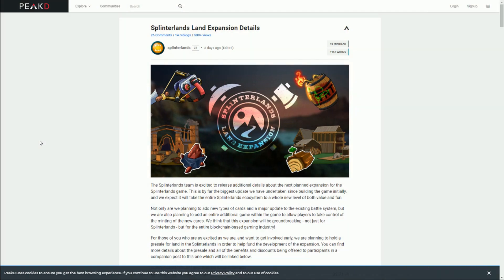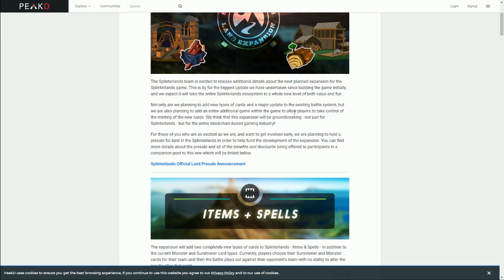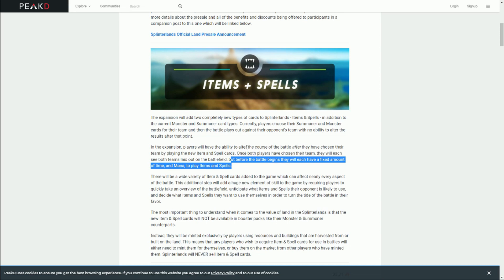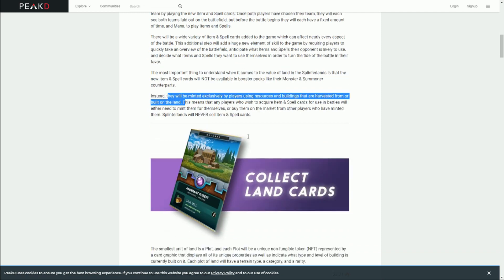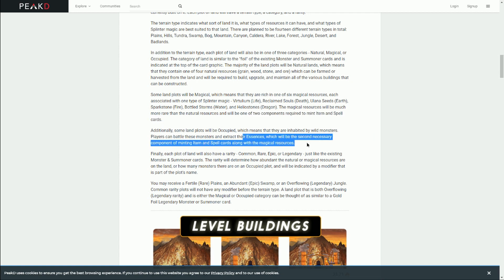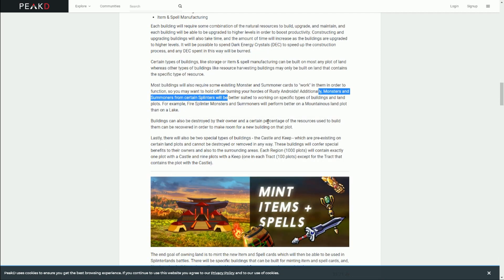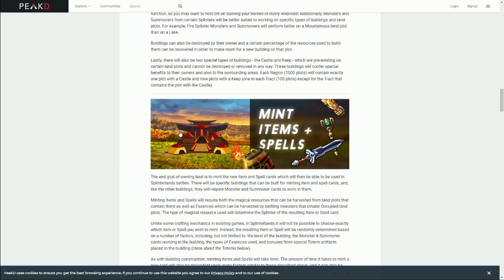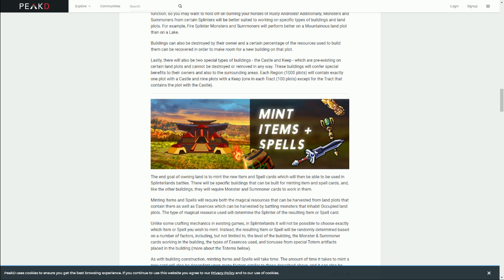SPLINTERLANDS | Impact of Land on game design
Jon Jordan discusses the game design implications of SPLINTERLANDS' announcement that it will be introducing permanent land into its previously card-based gameplay.